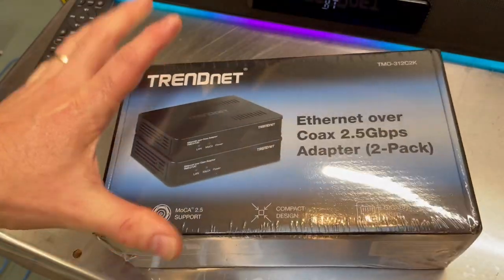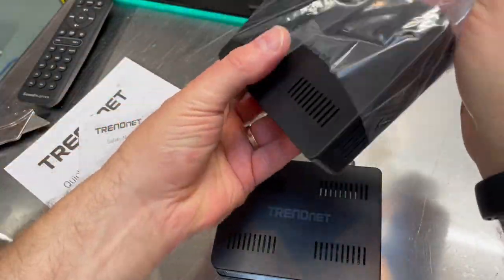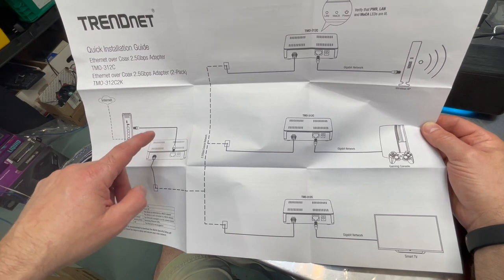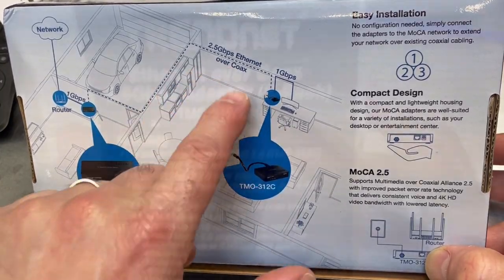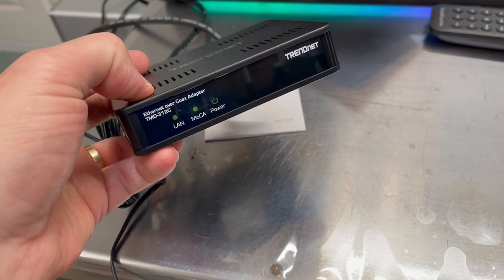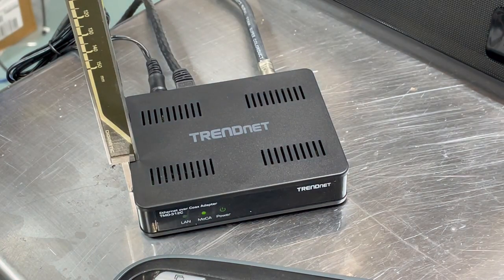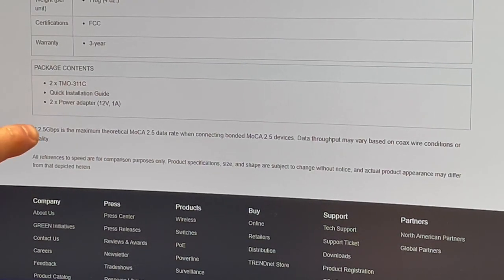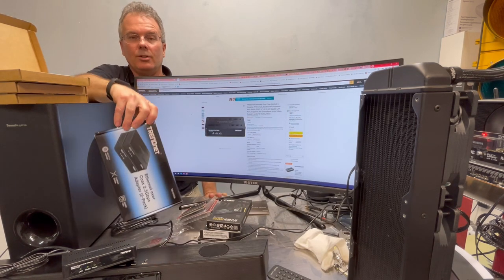Overclockersclub checks out the latest MoCA Adapter from TRENDnet!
MoCA or Multimedia over Coax is one way to set up your network if running ethernet cable is not an option. This system uses existing (or new) coax cable for your network. An adapter converts the signal to run over your coax and allows you to extend your network.